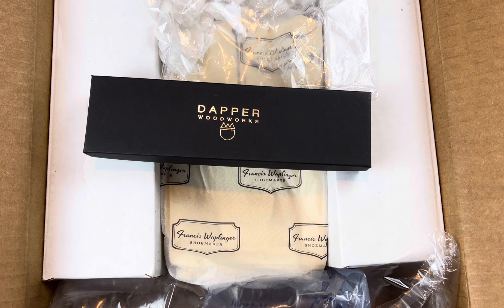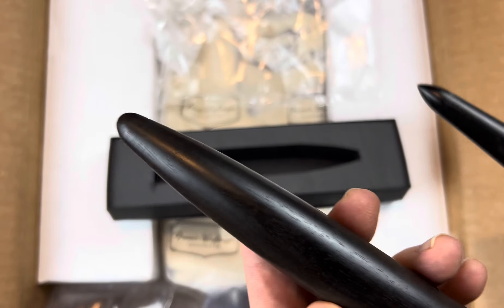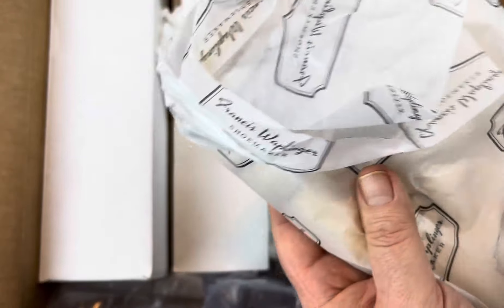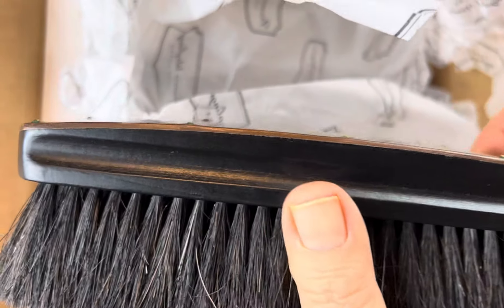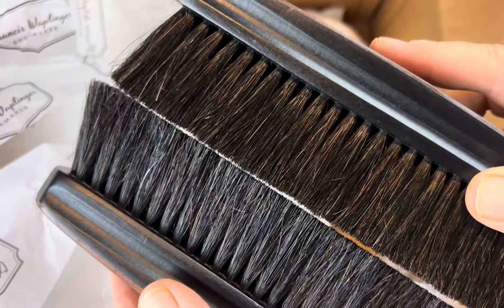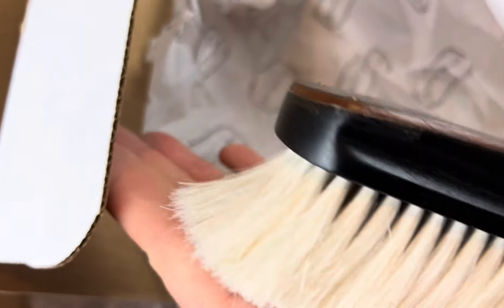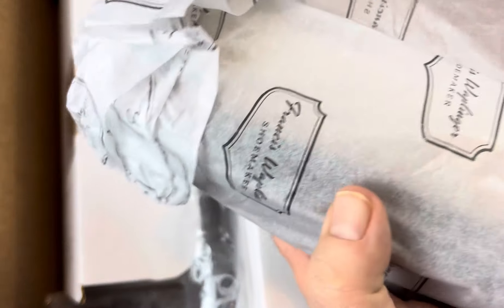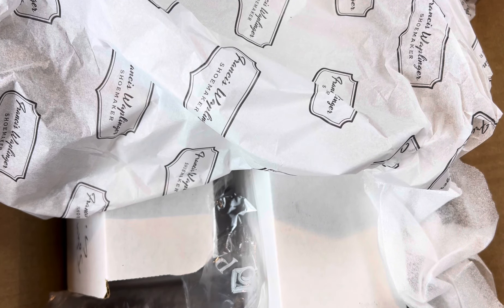Unboxing Shell Cordovan Accessories. Ebony Stick and horse hair brushes .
Dapper Woodworks and Shellvwdge collab on an ebony stick for shell cordovan care. And cordovan handle brushes I picked up from Francis Waplinger, a bespoke shoemaker in Brooklyn.

Correction to the video: these are all horse hair. No long boar hair included. I have boar hair from abbyhorn but their short bristle so I am still on the lookout for full size boar hair brushes with the longer hair.